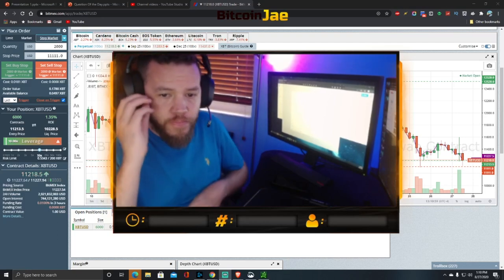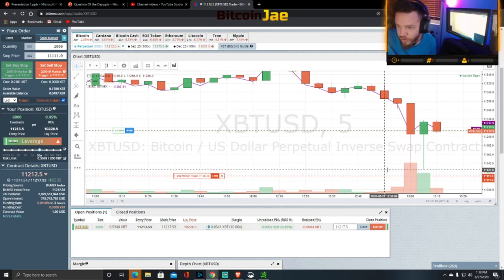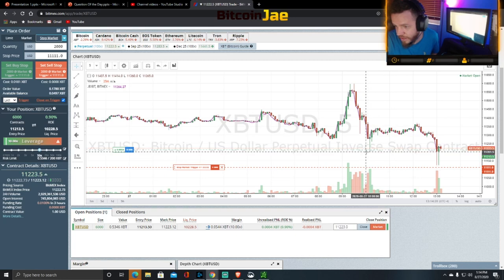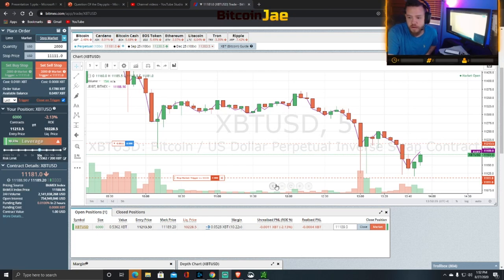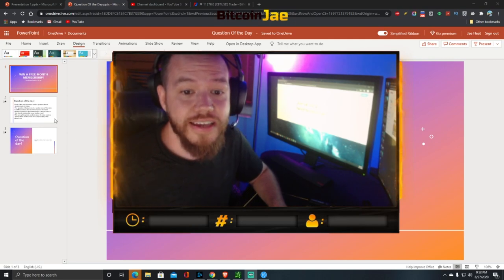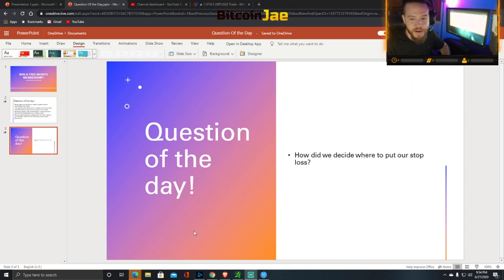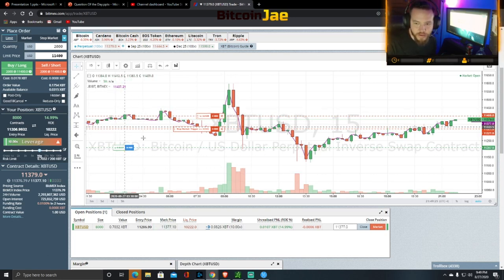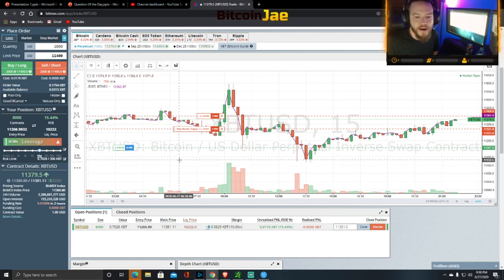How To Easily Make $100 A Day Trading Bitcoin With Leverage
In this video, we do a live trading session where we enter one of our positions from our previous Market Analysis that we pointed out as a good support set up. We enter the Bitcoin (BTC) Trade using 10x leverage. Watch so that you can see the results from the trade!

btc
making bitcoin
passive income
making passive income
bitcoin
Hashflare
Bitcoin Daily
Official Bitcoin
Bitcoin Trading VIP Group
Cryptocurrency
Trading
Tips
bitcoin etf
bitcoin daily
tezos
Trading Room
Signals Group
bitmex
top coins